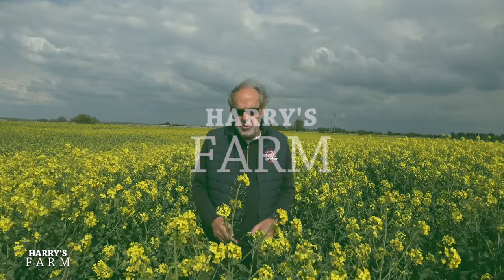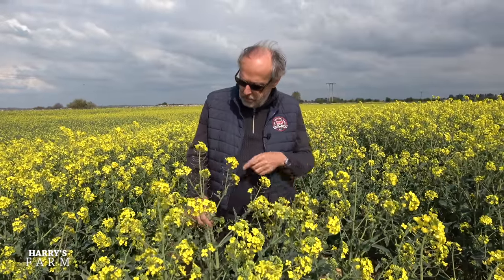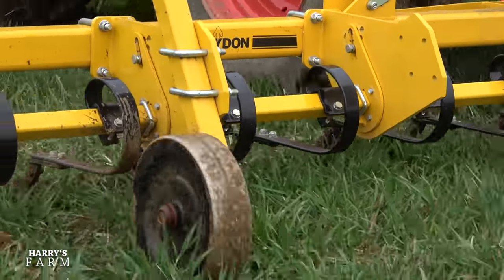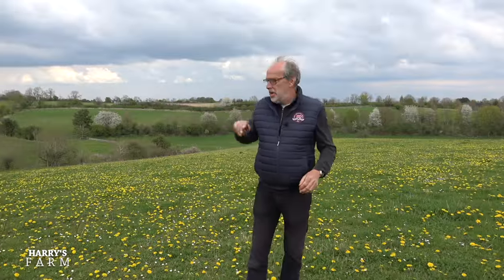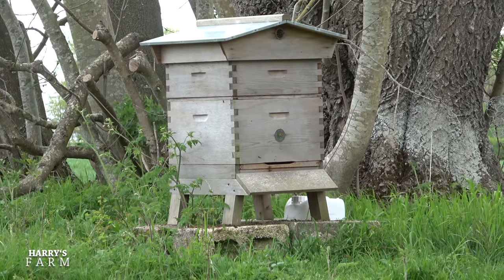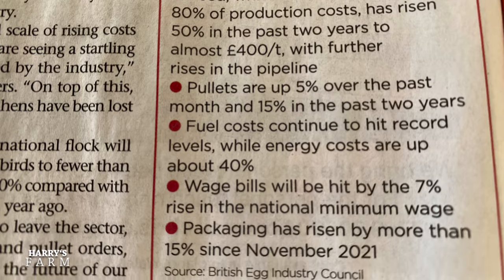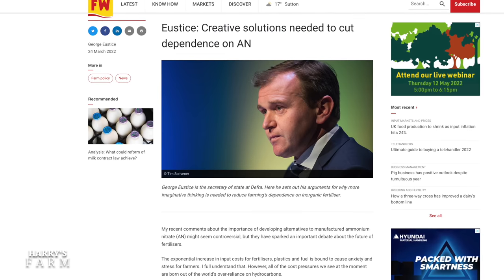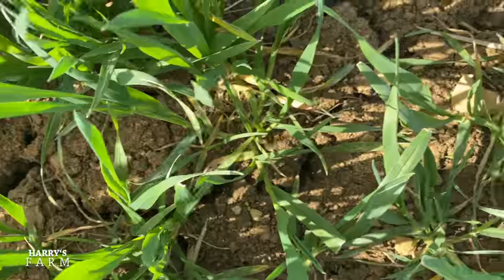Harry's Farm update plus why food prices are going up so fast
The crops are all looking good on the farm but the prices of our regular food staples are increasing dramatically. In this video I explain why this is happening.